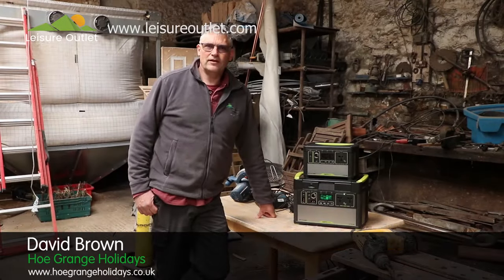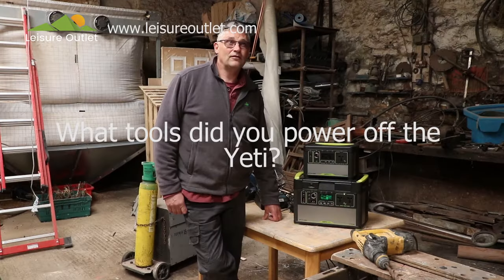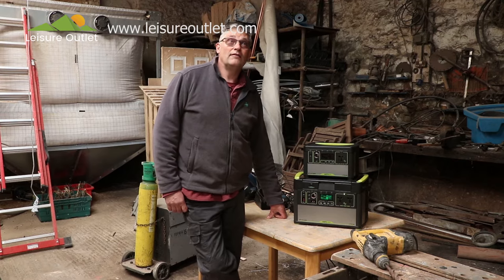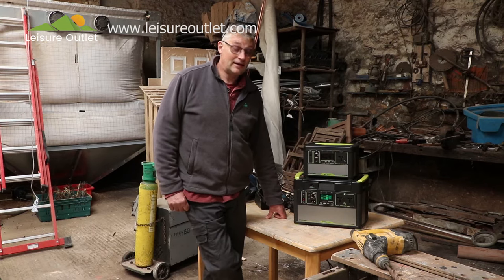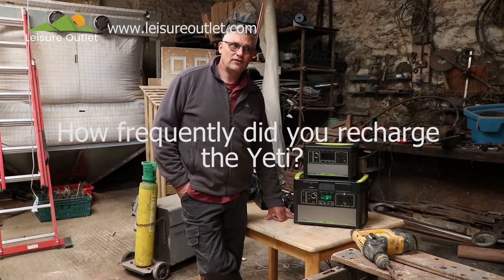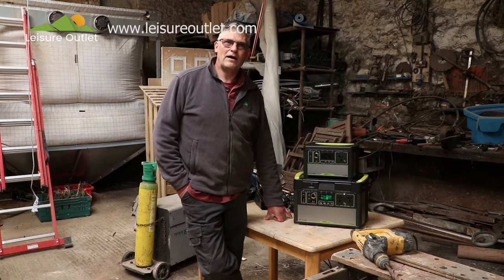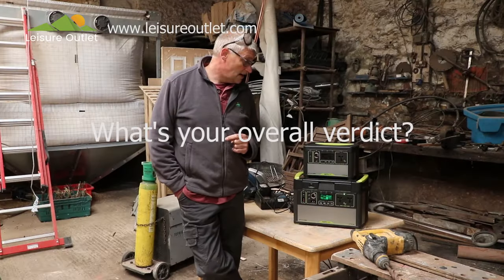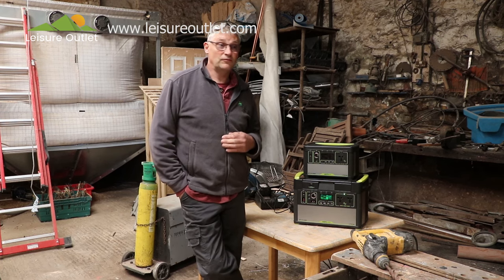Hoe Grange Farm, Goal Zero Yeti 1400 Lithium-Ion Solar Portable Power Generator Testimonial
David Brown at Hoe Grange Holidays tested one of our Goal Zero Yetis; a Goal Zero Yeti 1400 Lithium-Ion Solar Portable Power Generator. Over a few days he experienced its usefulness to work remotely in areas, or buildings with null or limited access to power!

Leisure Outlet is the leading UK seller of Goal Zero Yeti Lithium Portable Generators. Provide power to any rural location or place of work where power is null or limited, perfect for people in trade, from electricians, carpenters, plumbers, welders and more! Also perfect for family camping, festival goers, photographers and more!

Benefits:
- Fume free
- Noiseless
- No fuel costs
- Goal Zero Solar Panel compatible for trickle charging (Solar models only)
- Gives you access to power in any building or field where power is null
- Eco-friendly

About Hoe Grange Holidays

Ran and managed by David and Felicity Brown, Hoe Grange Farm is an incredibly beautiful 250 acre beef and sheep farm on the located on the edge of the Peak District National Park. Their environmentally friendly philosophy though conservation techniques, and minimal use of artificial fertilizers encourage a wide variety of native plants and animals.

Fancy an escape for the hustle and bustle of city life?
You can stay at Hoe Grange Farm in one of their stunning, self-catering, cabins or in one of their gorgeous glamping pods. Hoe Grange Holidays offers first class accommodation, not only for you and your family, but also for your horse or pony. Trails are easily accessible, and given the farm's rural location you can experience miles of safe off-road riding.

End the day in a hot-tub or unwind with a spa treatment, Hoe Grange Farm is the ultimate way to disconnect yourself from the mundane and the chance to live and breathe the great outdoors!

The Peak District is a real treasure trove with quaint surrounding villages, wonderful landscapes, and home to rare plants such as orchids and cowslips as well as birds such as buzzards, kestrels, swallows and skylarks, and wildlife like foxes, badgers, hares and weasels.

Location: Brassington, Matlock, Derbyshire, DE4 4HP
Telephone: David and Felicity Brown, 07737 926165